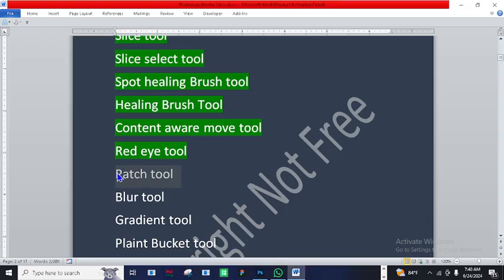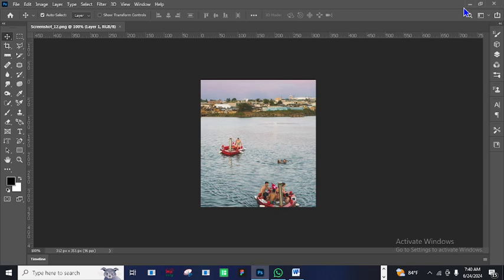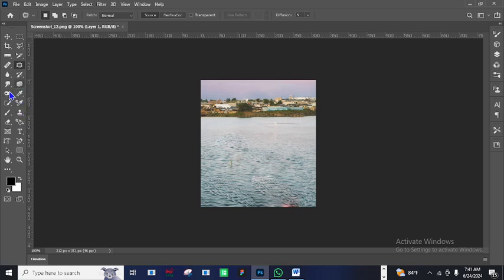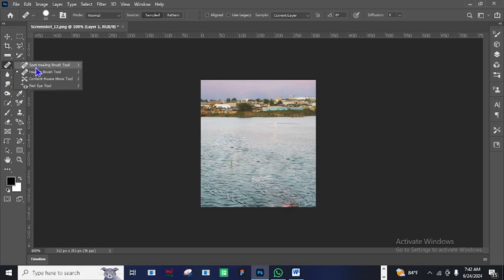patch tool in Photoshop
SICS